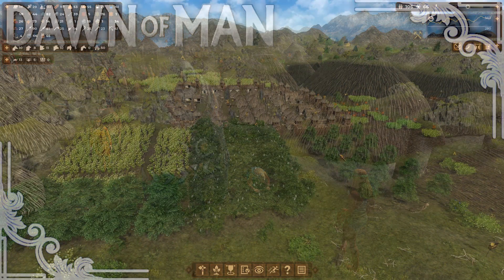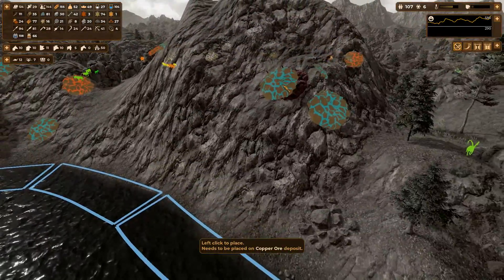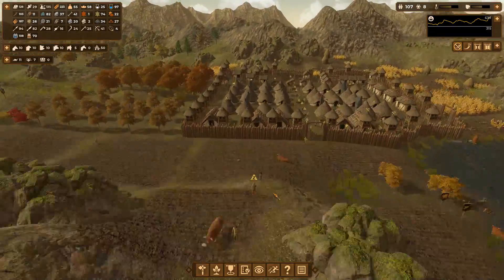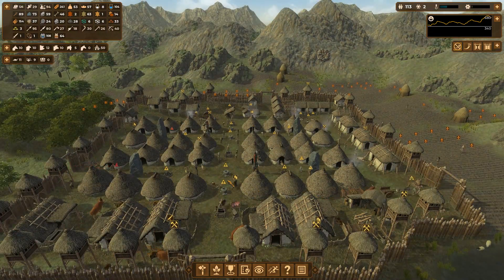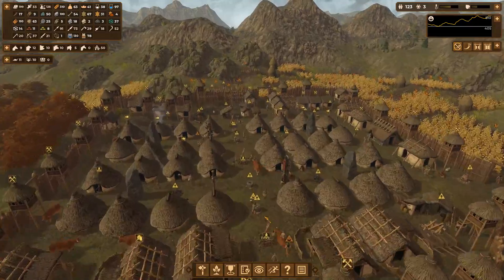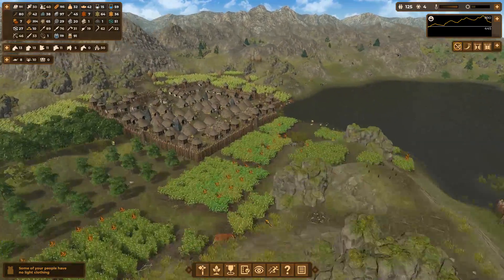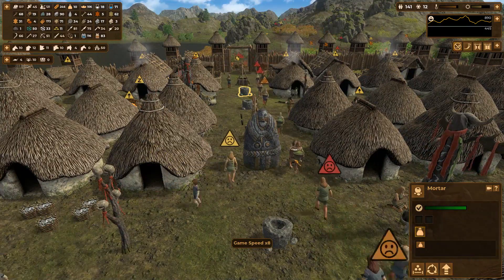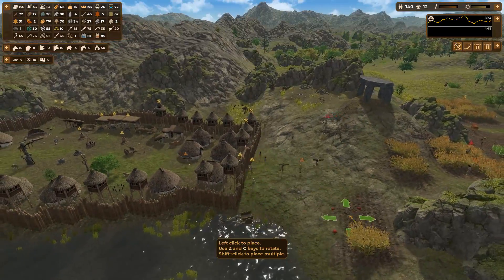Carved Statues! ~ Dawn Of Man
In this episode I start at the very beginning of time!